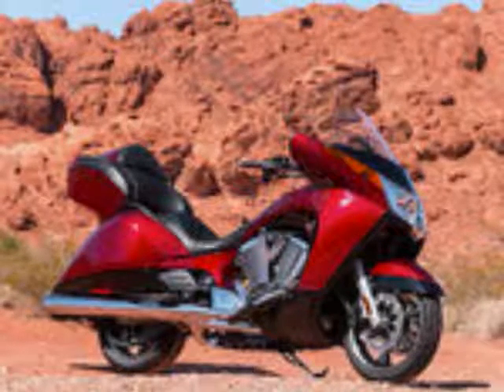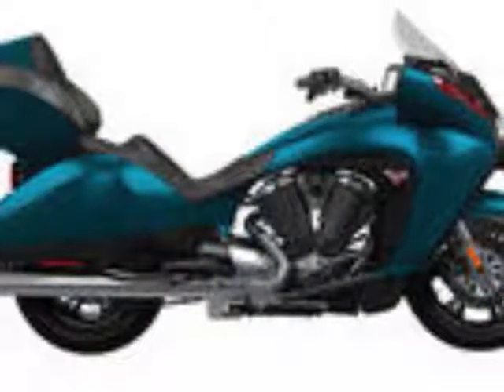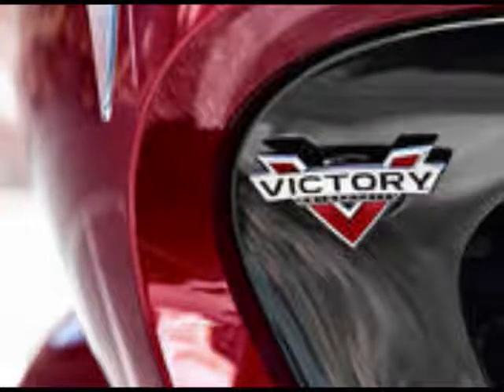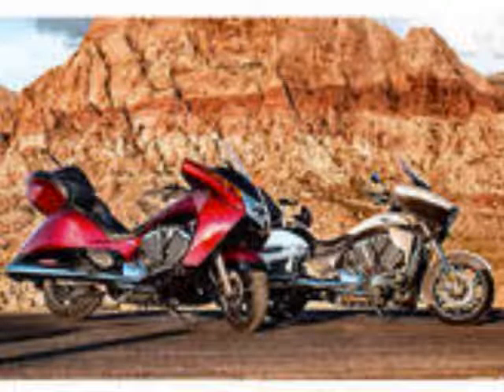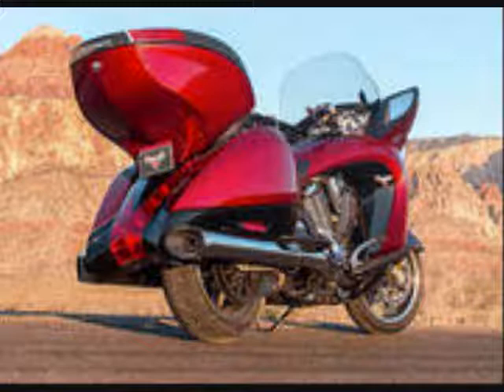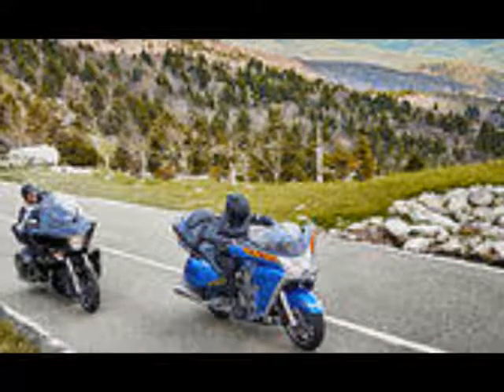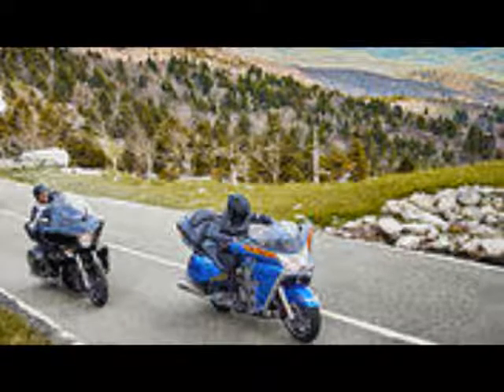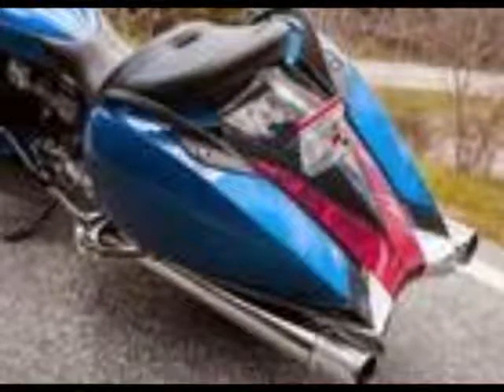2015 2017 Victory Vision